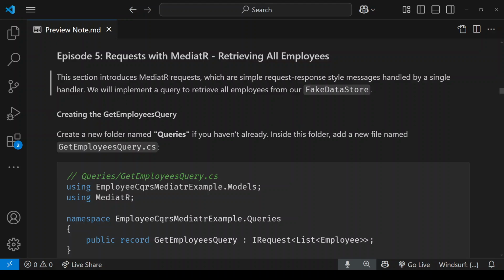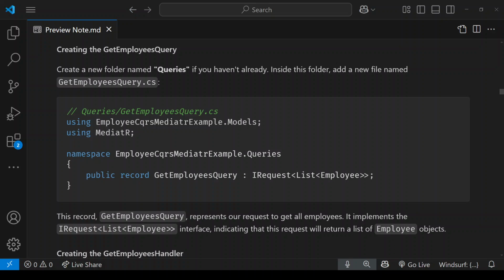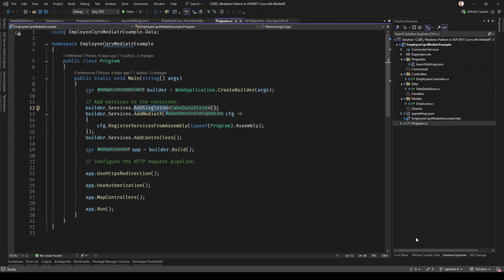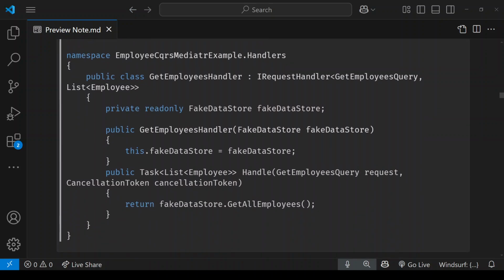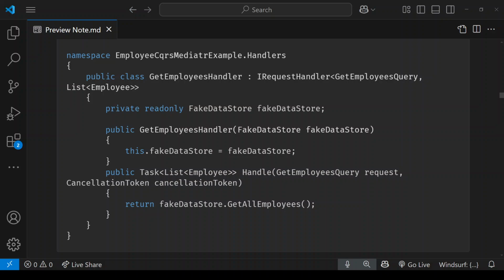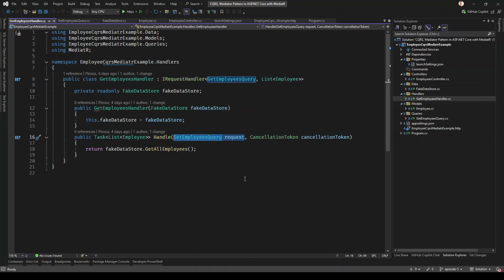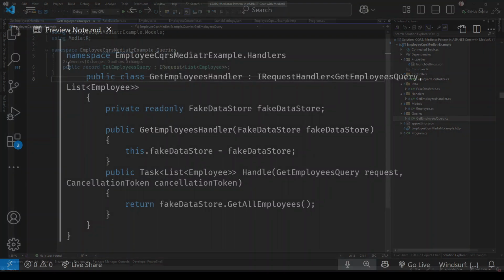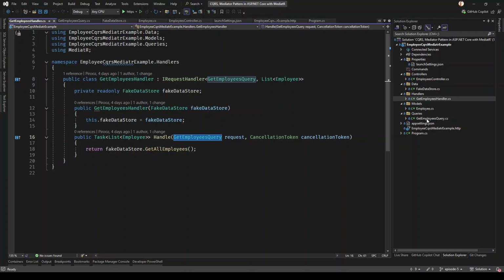CQRS in ASP.NET Core #5 - Requests with MediatR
In this episode, we dive deep into how to create and handle requests using MediatR in a CQRS architecture. We explain the distinction between commands and queries, showing how each is handled by MediatR with dedicated handlers. Through hands-on examples, you’ll learn how to define request objects and how to map them to their corresponding handlers. This approach ensures that your code is clean, testable, and scalable. By the end of the episode, you'll be able to confidently create requests in MediatR and understand the flow between requests and handlers in a CQRS-based application.